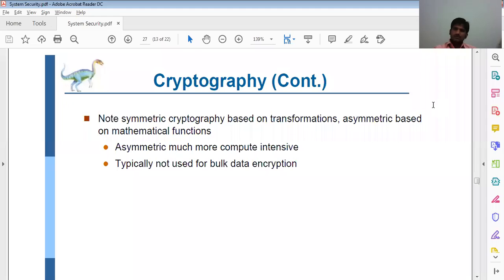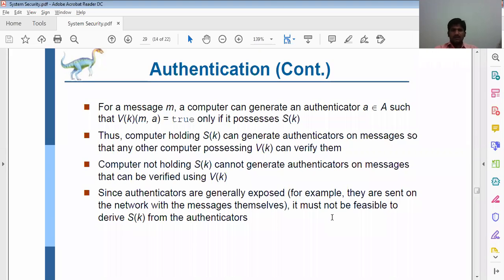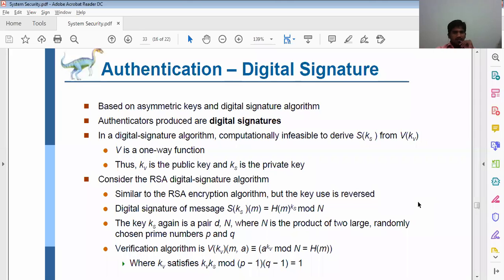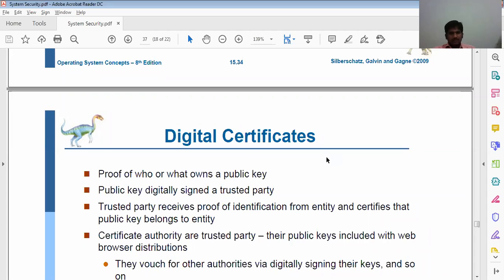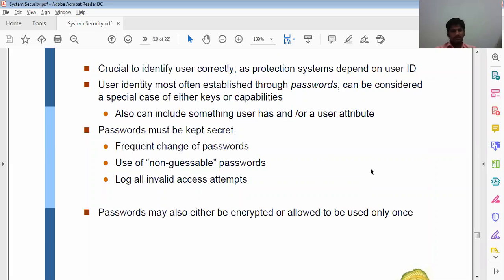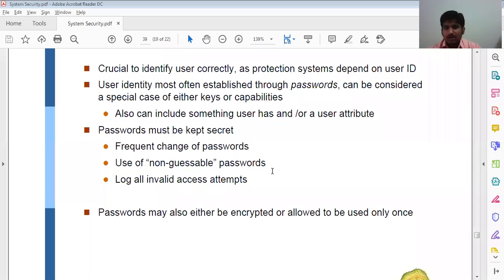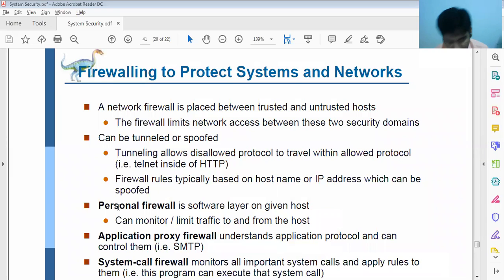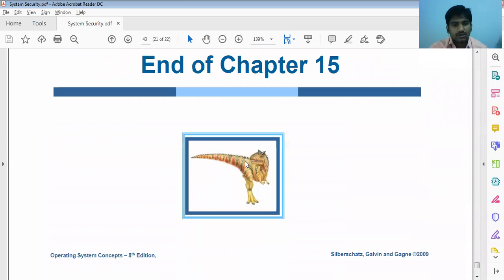CNS_System Security_Cryptography_19.12.2020